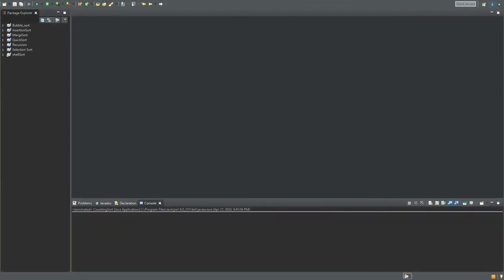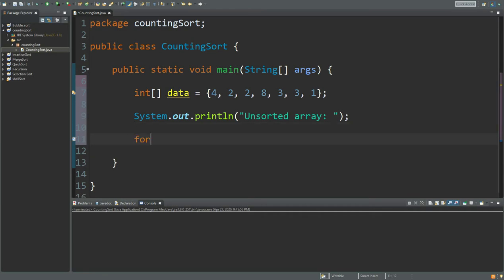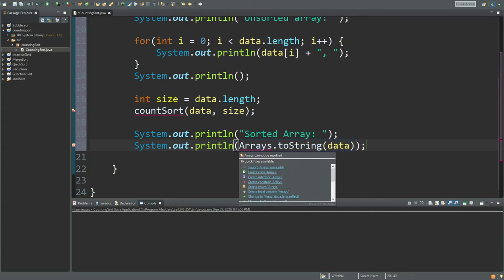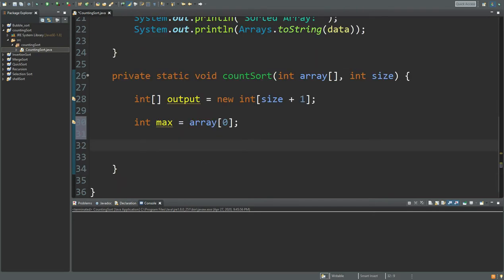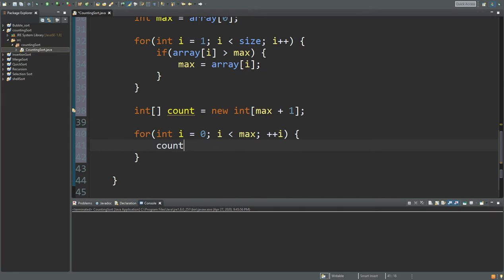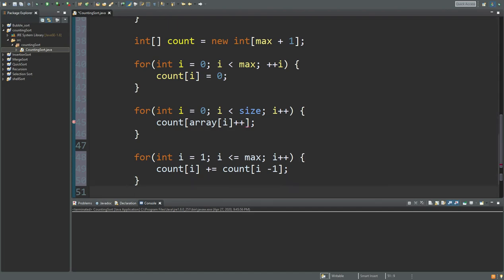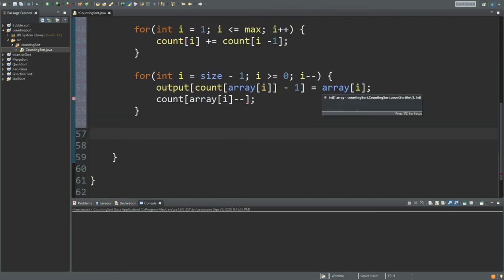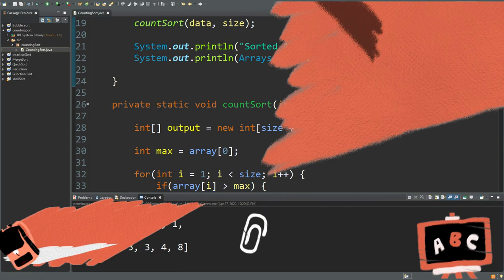Data Structures#16 - Counting Sort | Code | Master your skills in Algorithms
System Administrator.

You can also support me to keep these videos free by buying me a coffee :)